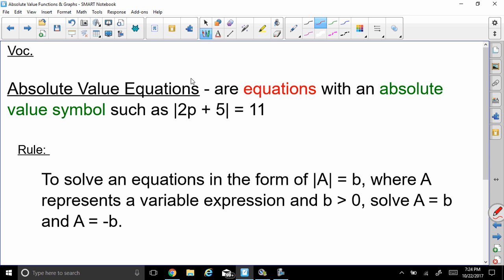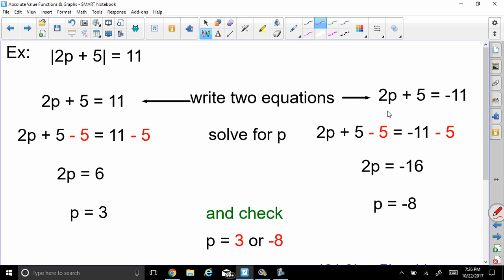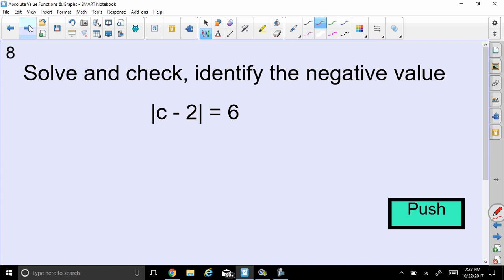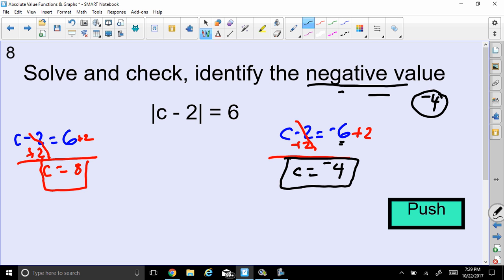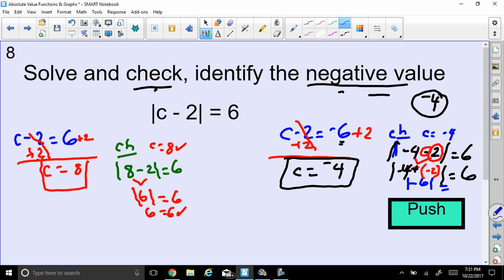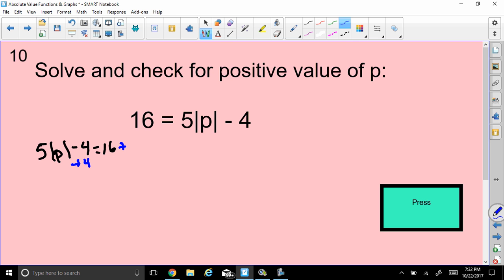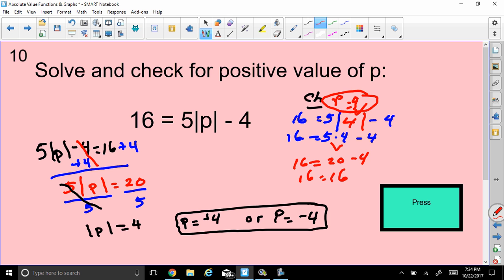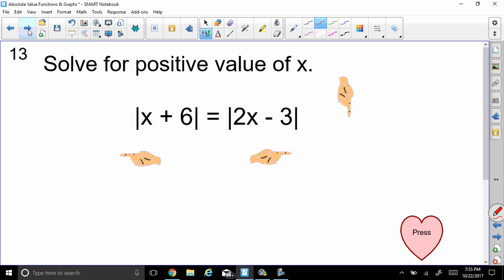Absolute Value Equations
Students will learn how to solve absolute value equations.